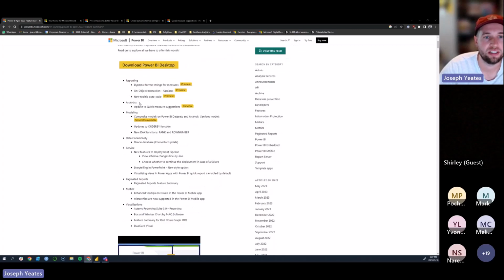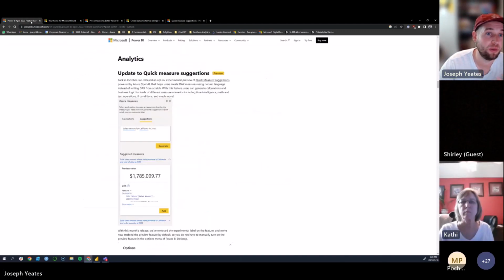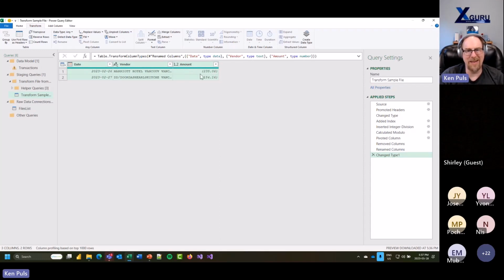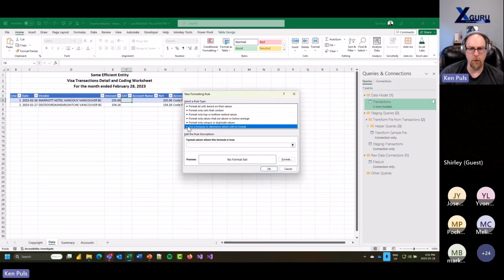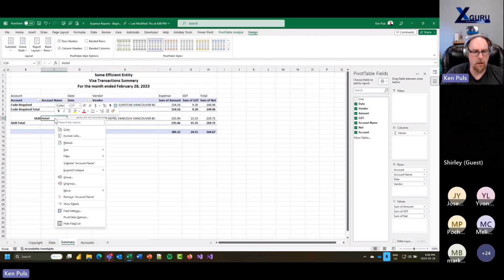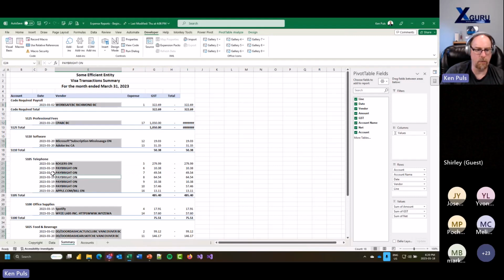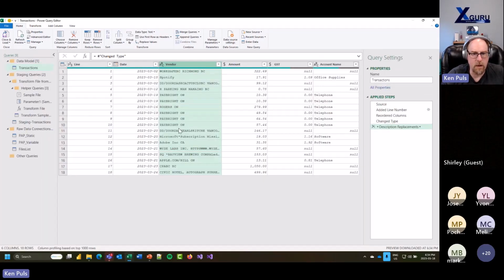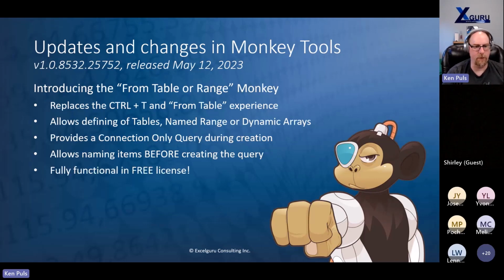Managing Expense Reports with Power Query & Excel | Ken Puls - VanPUG Excel Edition-May 2023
SESSION OUTLINE:
Joseph Yeates will kick things off with showing us some of the latest updates and features to Power BI. Next, Ken Puls will present on managing expense reports using Excel and Power Query.

If you have ever been given a corporate visa card, you know the monthly drill: the accountant wants a summarized and coded version of your receipts for easy entry into the system. In this session, Ken Puls will demonstrate how we can build an application to do this easily – using only Excel. You’ll learn a variety of tricks related to Power Query and Excel to eliminate much of the manual drudgery that typically follows this monthly task.

SPEAKER PROFILE:
Ken Puls, FCPA, FCMA, is the president of Excelguru Consulting Inc, a company dedicated to helping users get the most from their data. His passion lies in exploring tools to turn data into information, and teaching others how to benefit from them. Ken is a blogger, author and trainer with over 20 years of corporate accounting and IT experience. He is one of the world’s leading experts in Microsoft Excel, Power Query and Power BI, and provides live and online training to clients around the world, including on the Skillwave Training learning platform that he co-founded in 2020. In recognition of his contributions, Ken has held the prestigious Microsoft MVP distinction since 2006 in both the Excel and Data Platform categories.